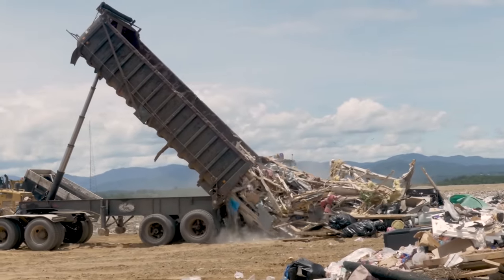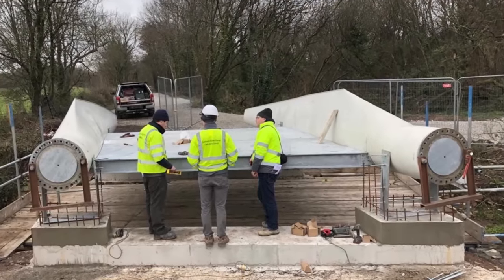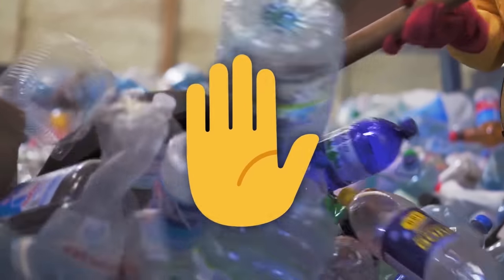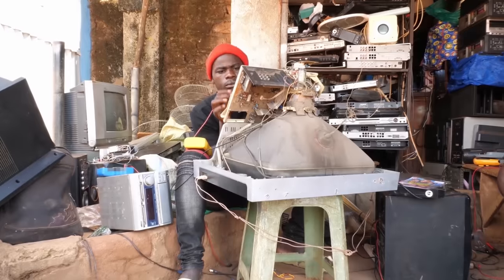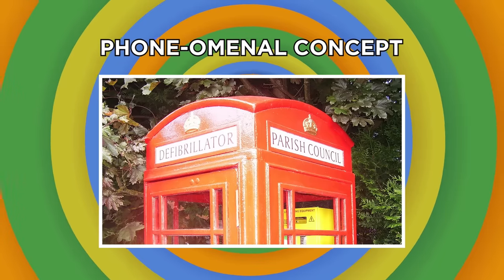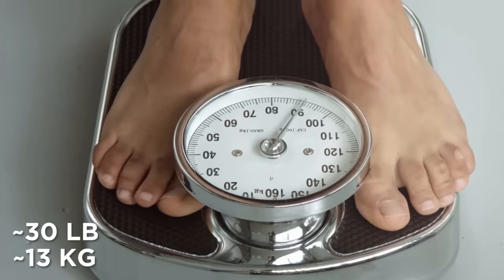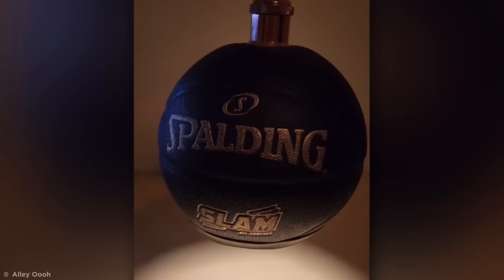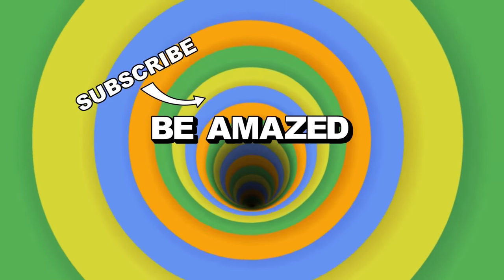Genius Recycling Hacks That Take Upcycling To The Next Level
Here are some genius recycling hacks that take upcycling to the next level!

Legal Stuff.